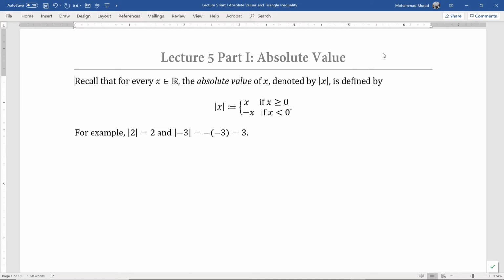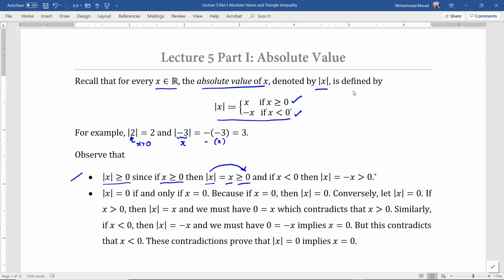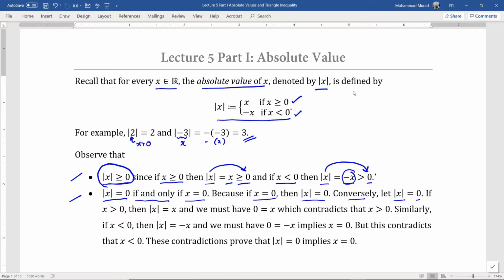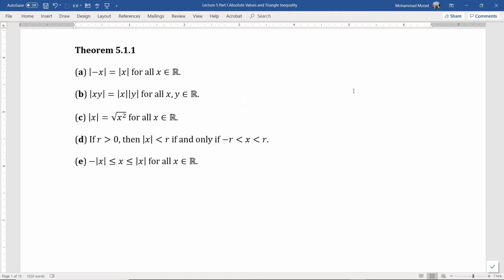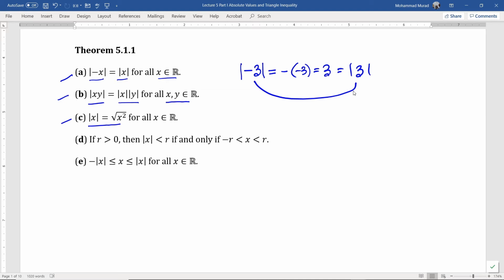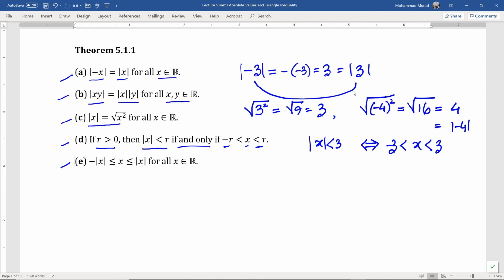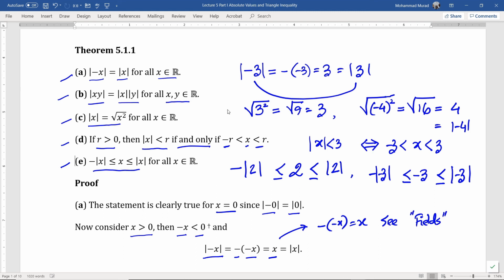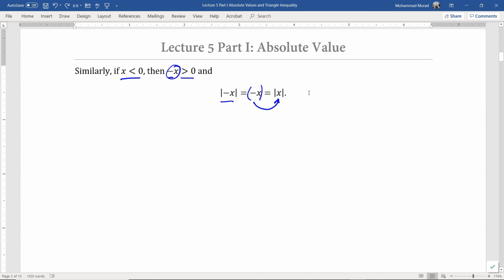MAT221 Lecture 5 Part I: Absolute Value